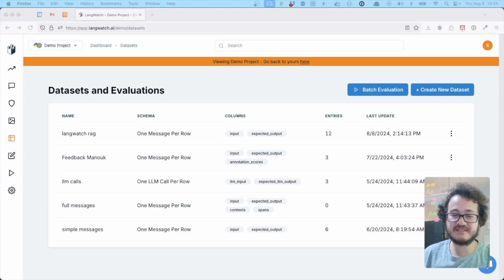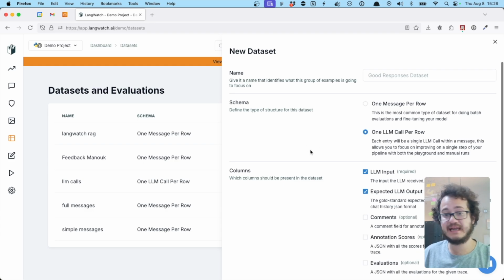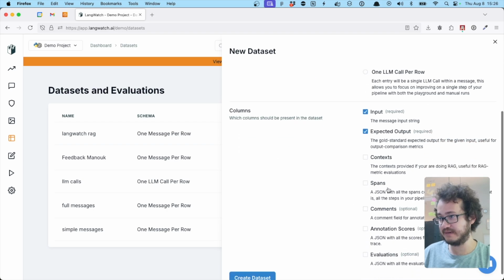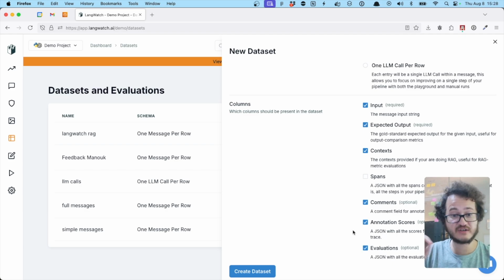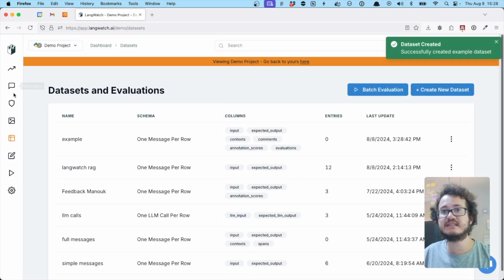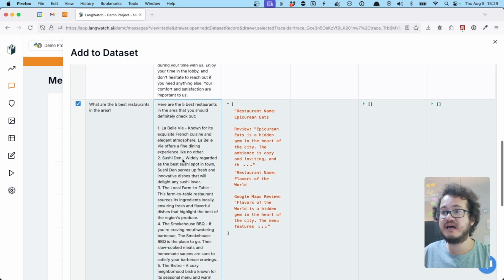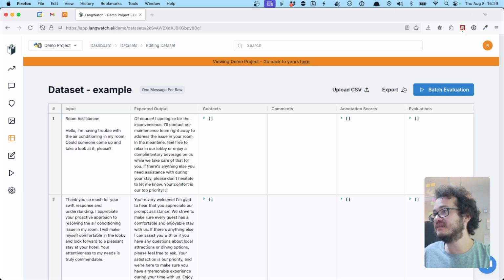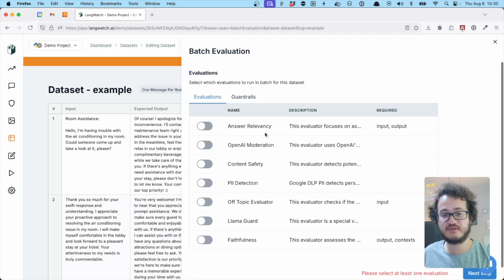Create new datasets on LangWatch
Run tests on your whole pipeline, no matter the types of retrieval you have in the middle.

1 thing about the LangWatch platform is that it is very close connected to the platform, it is very easy for you to add new entries to the data sets because you can get them directly from the production data you have been tracing.